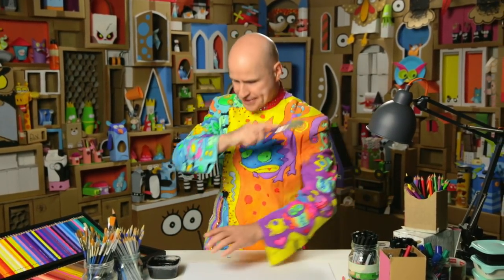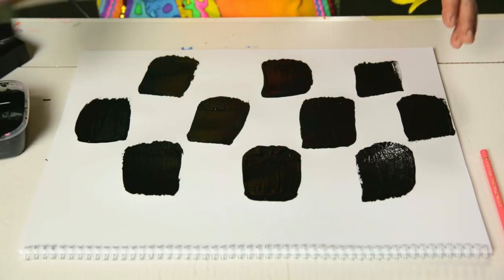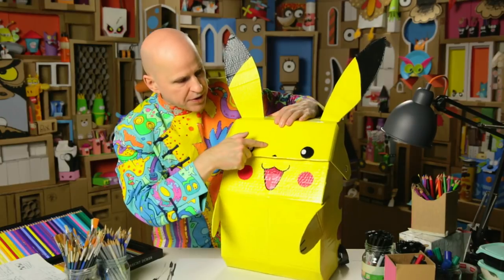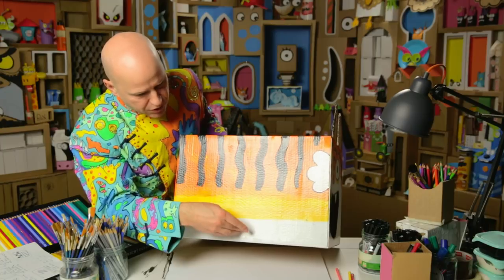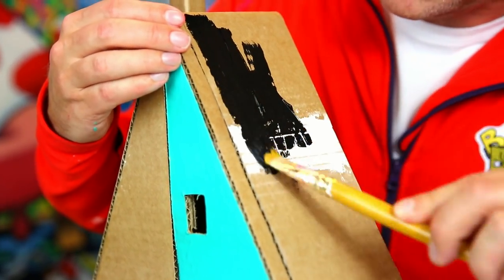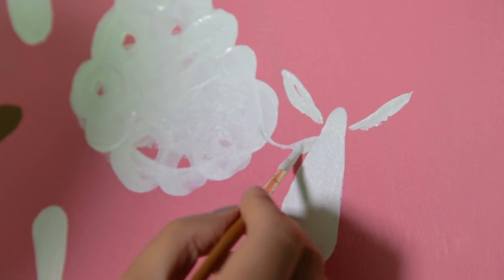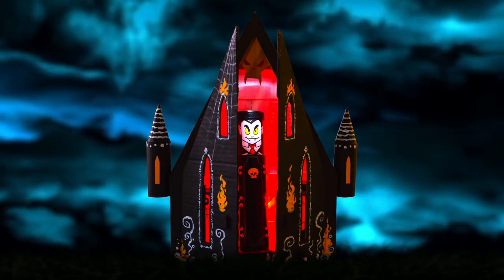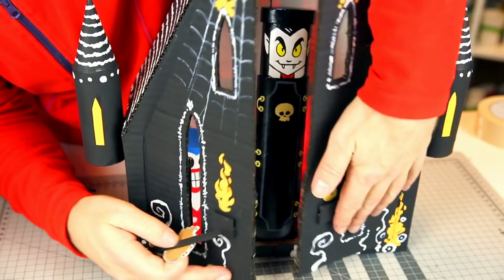The Big Secret of Colors! | Coloring Tips & Art Ideas for Kids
Today I'll give you some pro tips on how to work with colors and contrast to make your art and crafts stand out and look super gorgeous!

Every Friday we upload new DIY videos for kids.